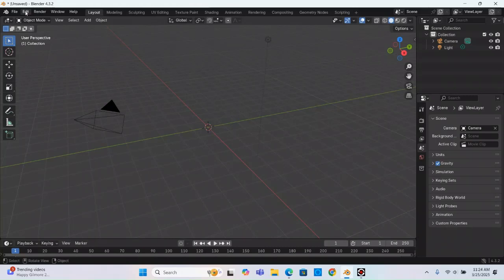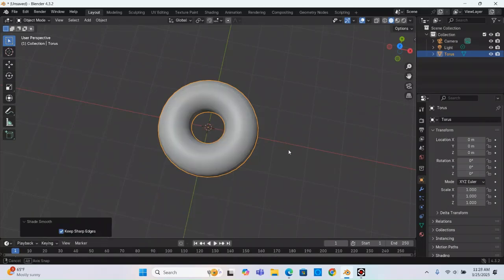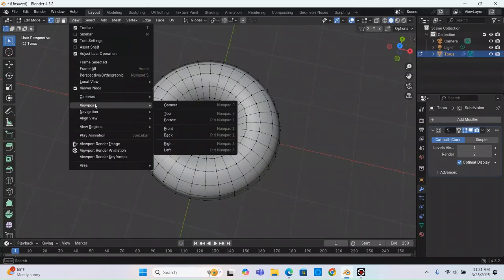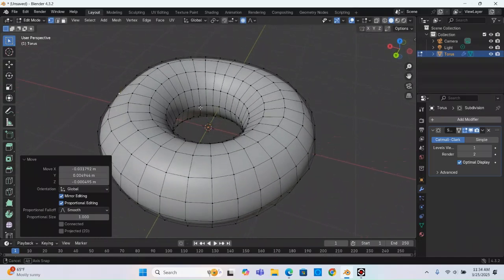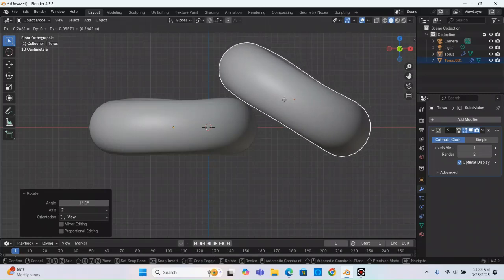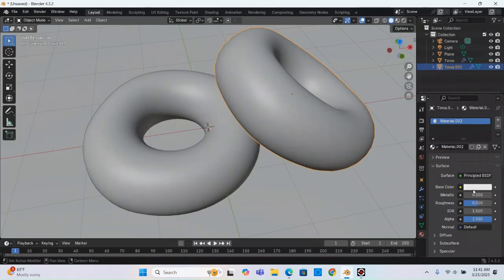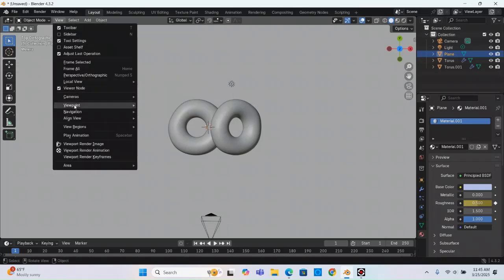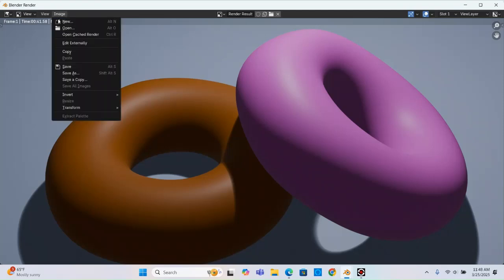Creating a donut using Blender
This is video tutorial from my HS design class.
This is one of the beginners assignment I used to teach Blender to my 2D/3D design class